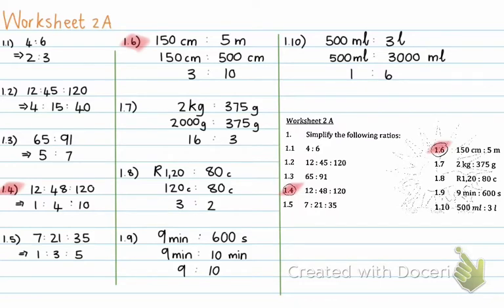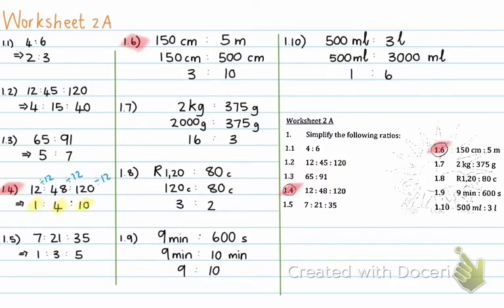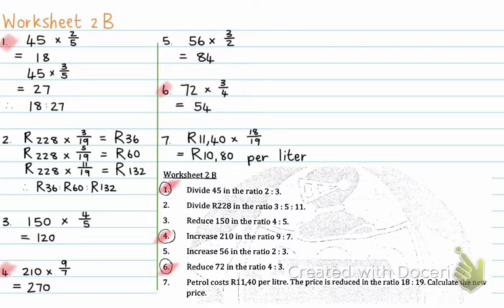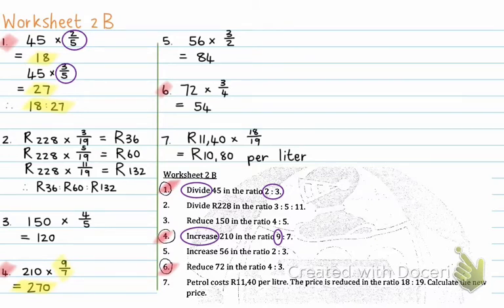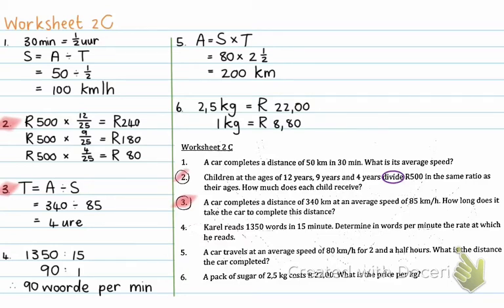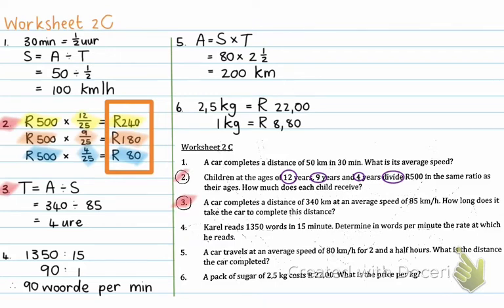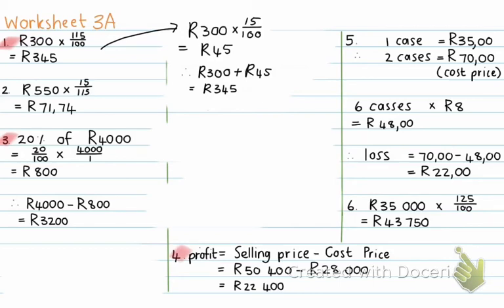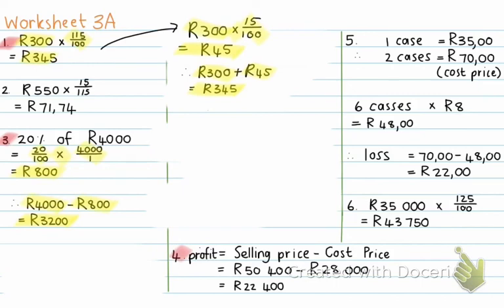Grey College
Mathematics Worksheet 2A-3A answers